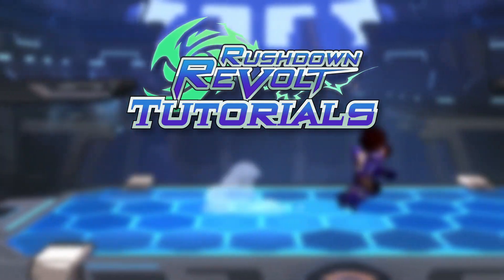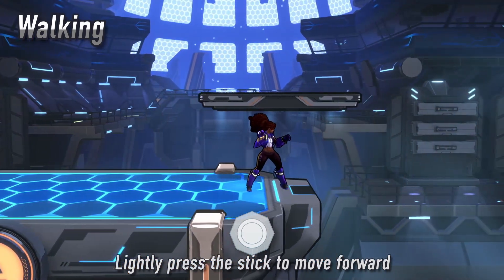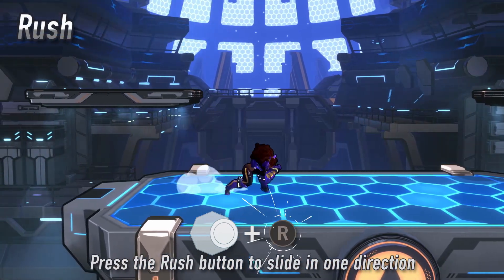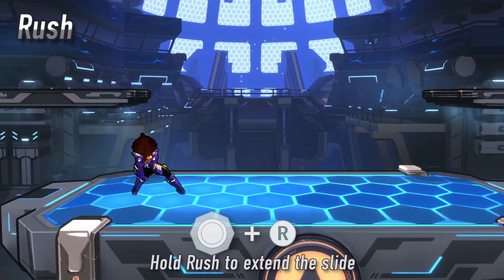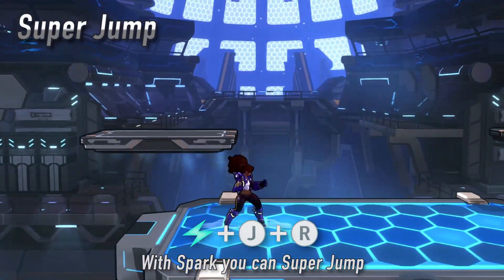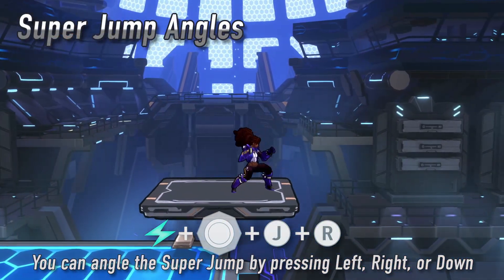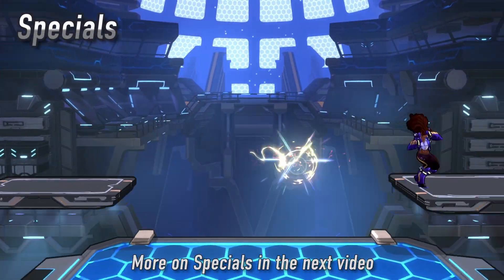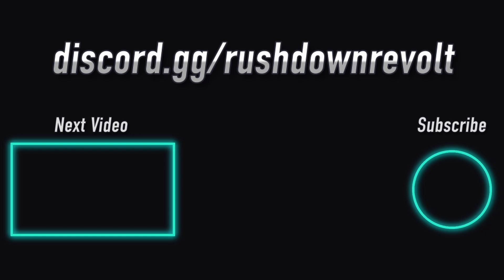Movement ⚡ Rushdown Revolt Tutorial ⚡ Episode 1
Practice these techniques and SHMOOVE on the competition. Which character has the most buttery movement? (and why is it Ashani?) Tell us below!

Trying to get the hang of Rushdown?